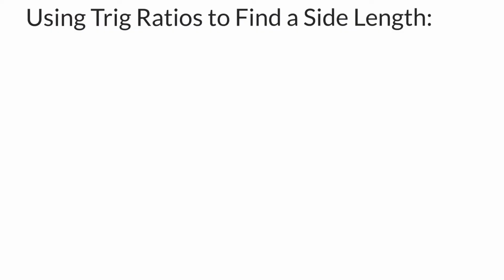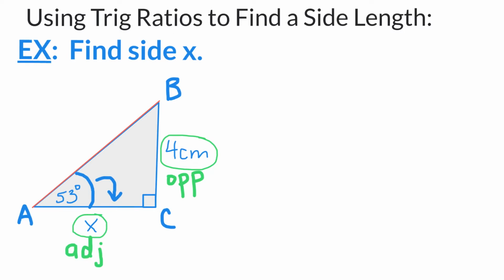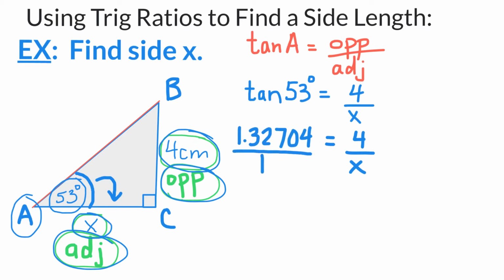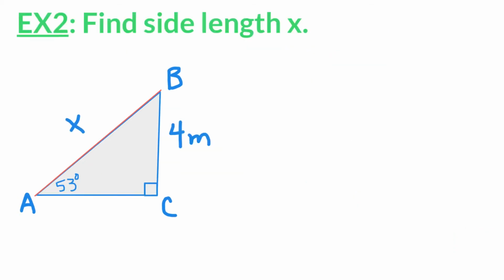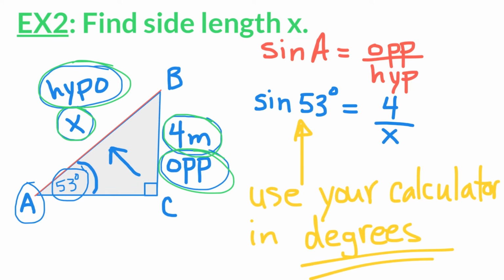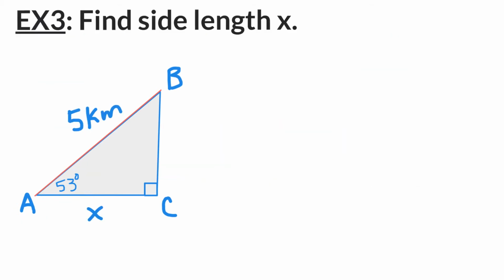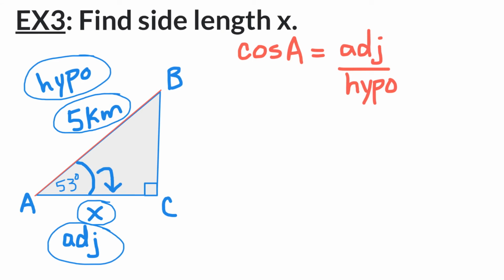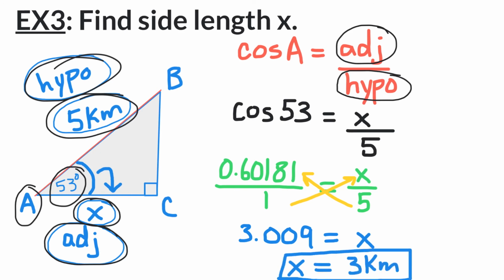Trig Ratios to Find Side Lengths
Guest Teacher King Eid teaches trig ratios.